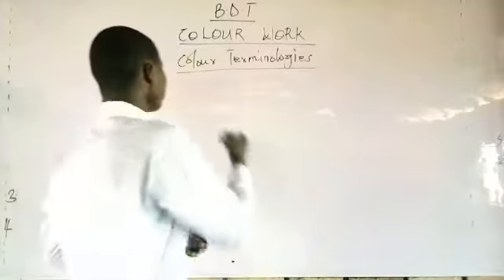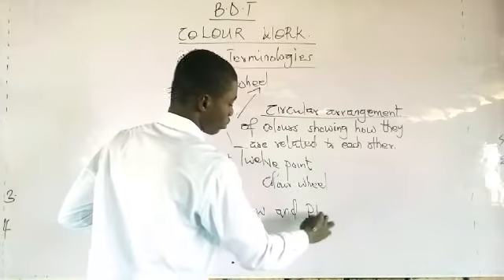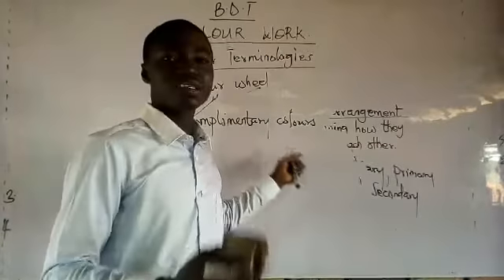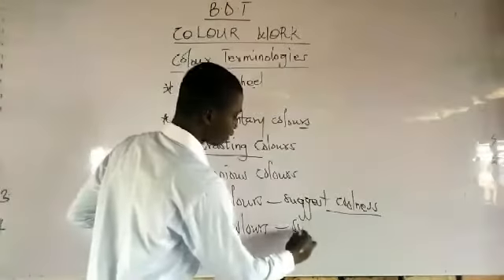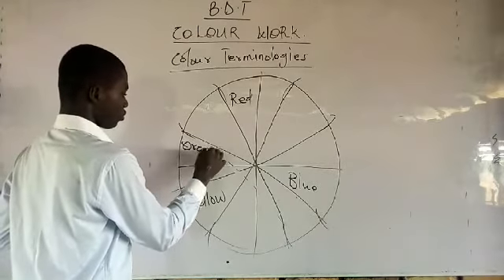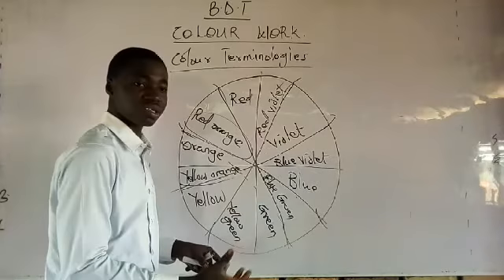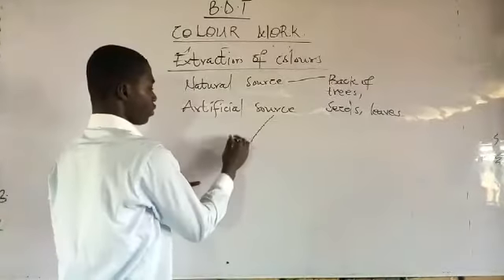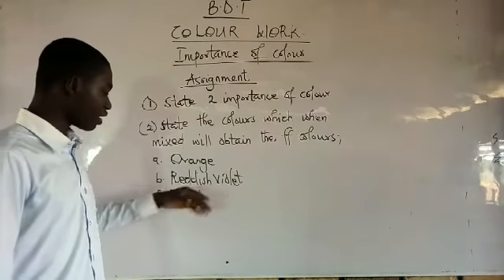Colour Work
JHS_Lesson 2